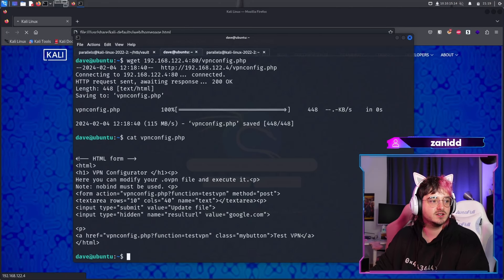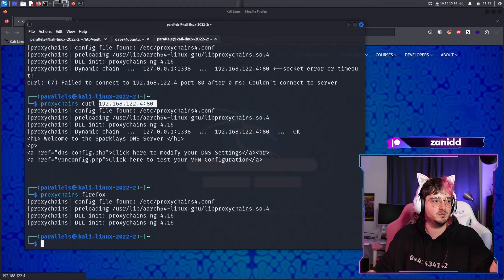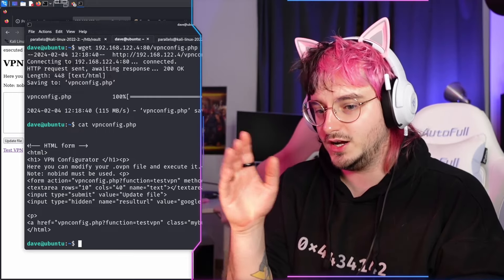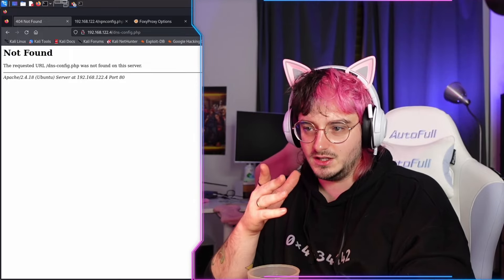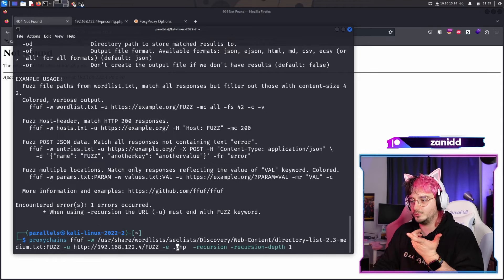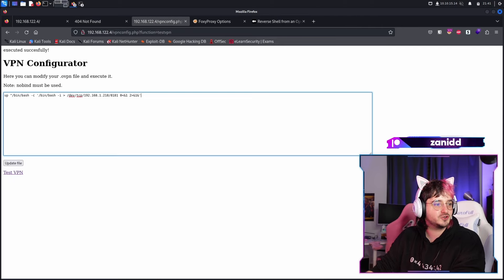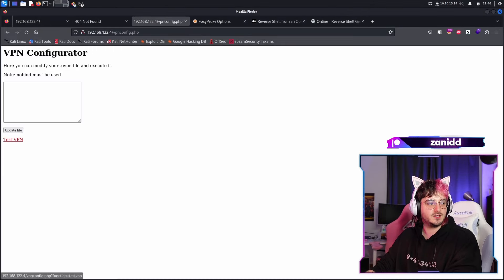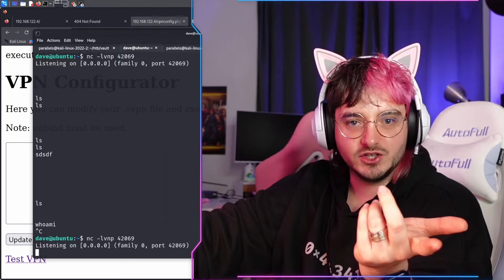The Key to Hacking Hidden Websites